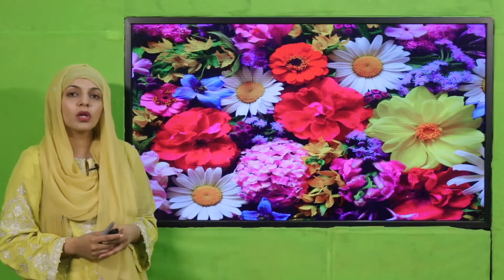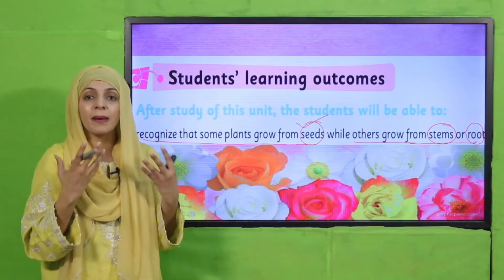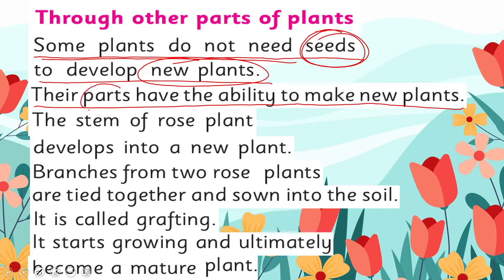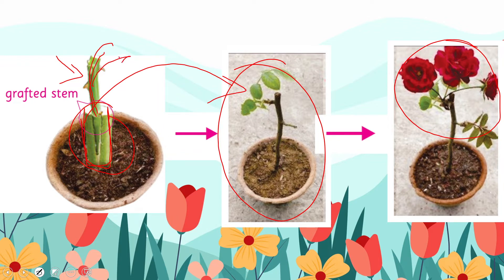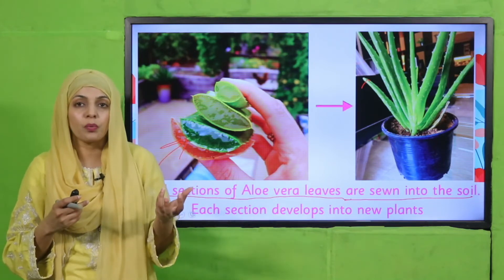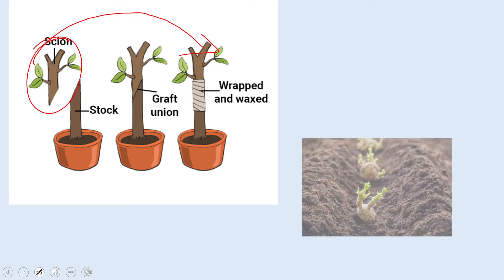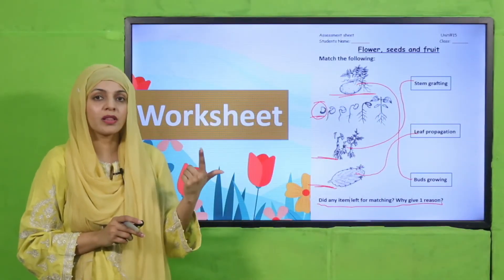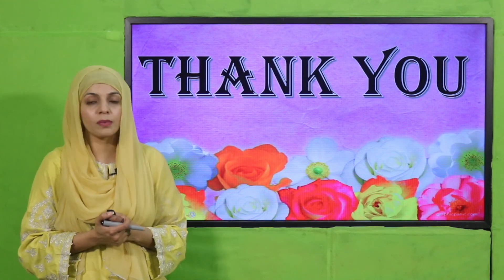GK Grade 2 Unit 15 Lecture 5 || SNC 2020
Development of new plant through other parts of plants.

1. PowerPoint Presentation

2. Lesson Plan

3. Worksheet/Activity